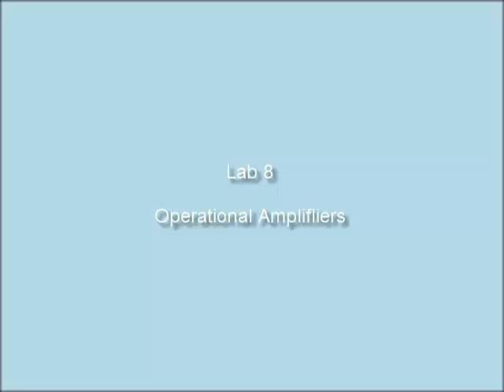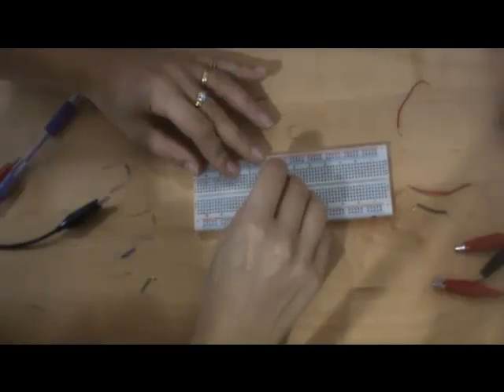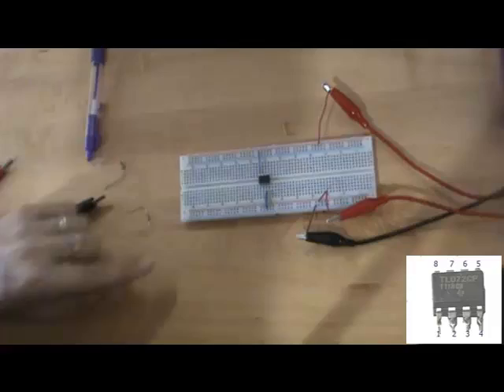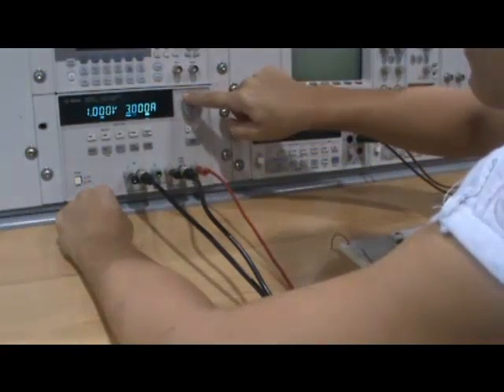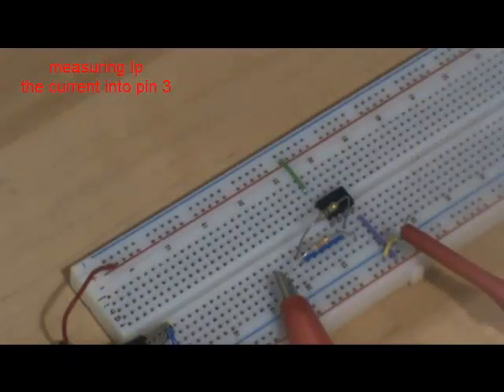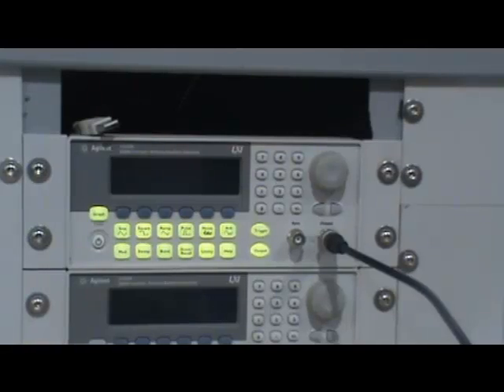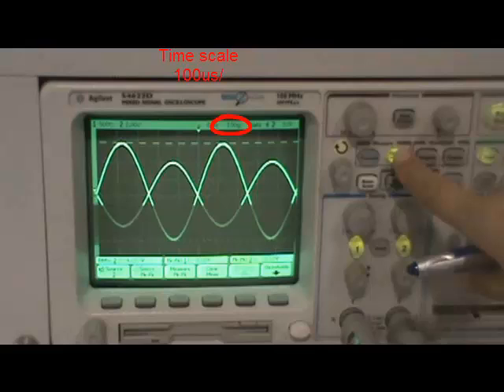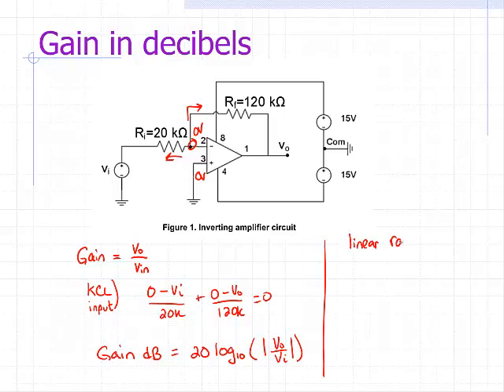Lab 08: Introduction to Op Amplifier Lab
An introductory lab showing the use of an operational amplifier to build an inverting amplifying circuit. The procedure for powering the op-amp is described.